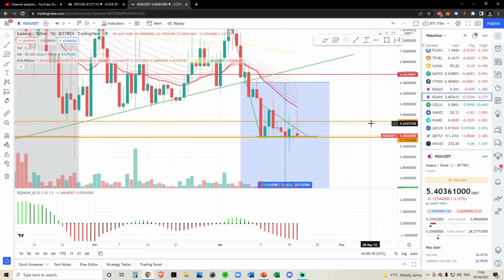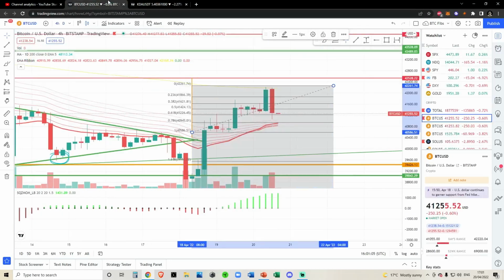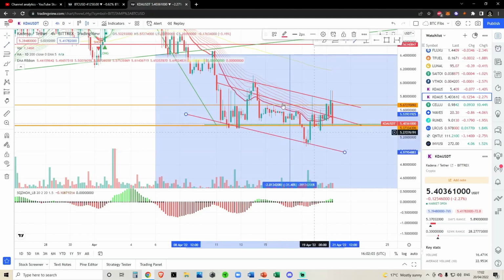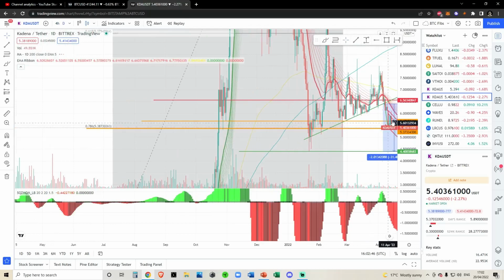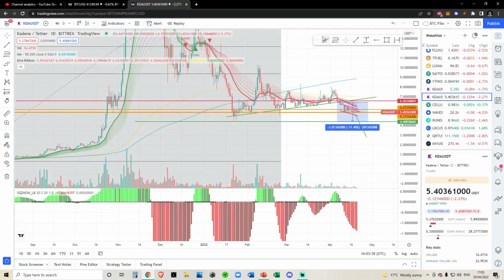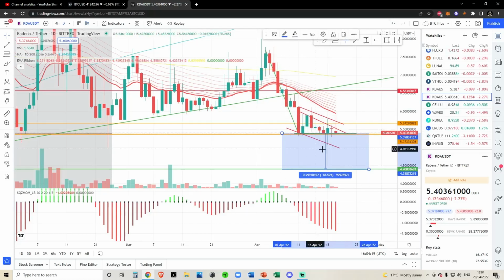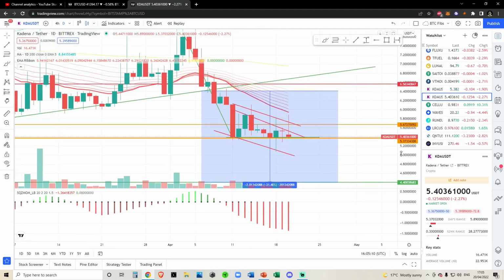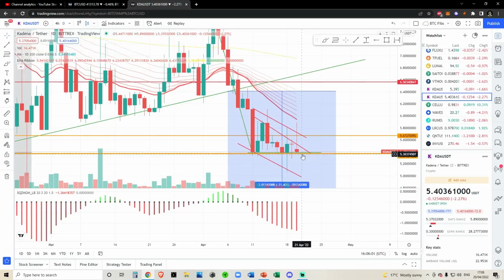Kadena KDA Coin - Crypto Technical Analysis and Price Prediction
Links mentioned:
Tip in Crypto (if you want) CRYPTO WALLETS
Bitcoin: 3K84nZKz4Cxvmi9PEwHefkYRnSjjDsuUyA
Solana: 8wXrjRN4PsoWeVQiEkfBawDoeW7VTBTCXoVM2yoPUbYX
Solana NFT Wallet: 4pBsBDB8oLxteK3oREgxniy3yKGN8VLgUHtkHZy8eoip
Algorand: GNDSNNY2TCMRY6MBAMWDAHZW2MSPJ4NMDX4KQYF7H44X72THPSH3OHOMSA
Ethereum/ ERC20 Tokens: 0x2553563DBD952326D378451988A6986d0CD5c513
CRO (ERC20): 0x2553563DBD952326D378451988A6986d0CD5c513